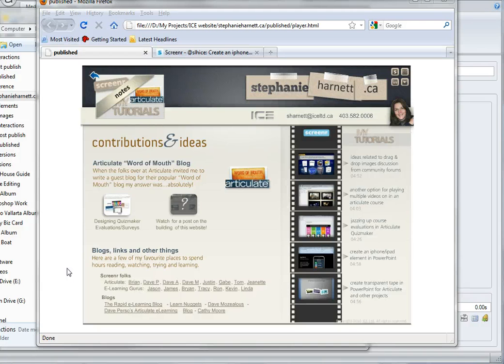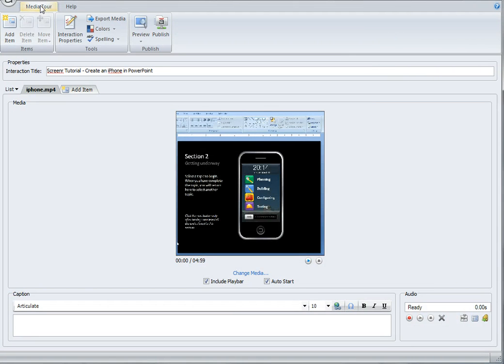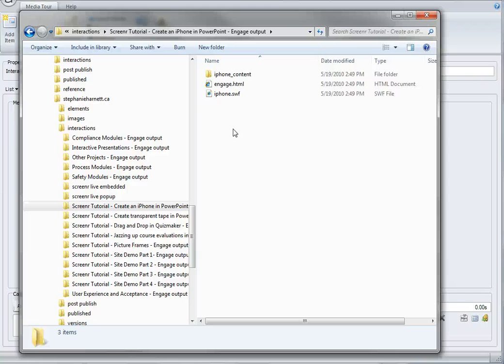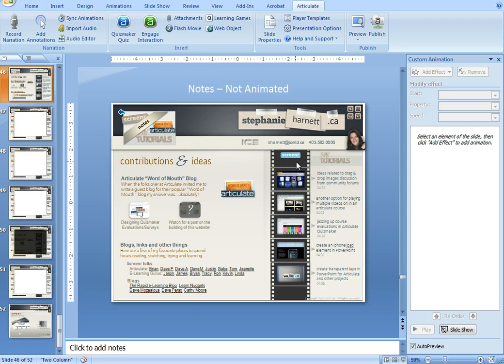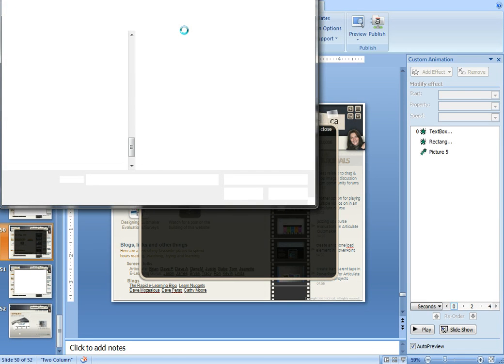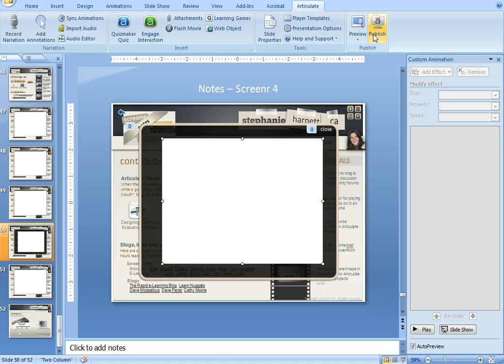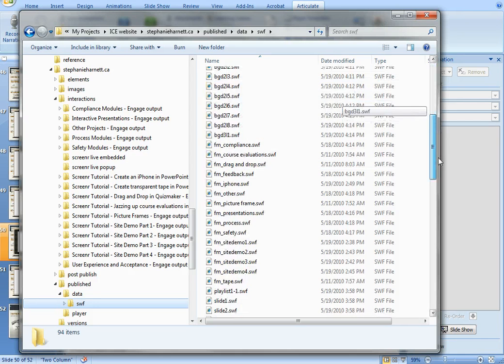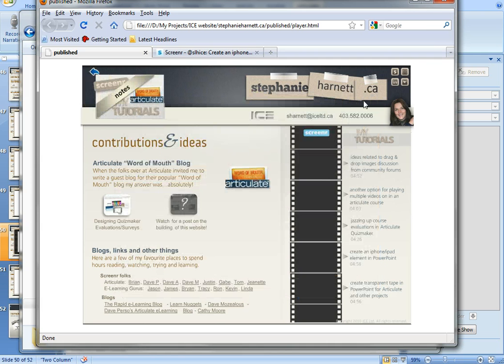Part 5 of 5 describing how I built the stephanieharnett.ca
Part 5 of 5 describing how I built the stephanieharnett.ca website in PowerPoint and Articulate Studio '09.